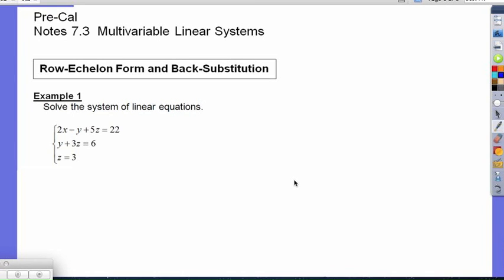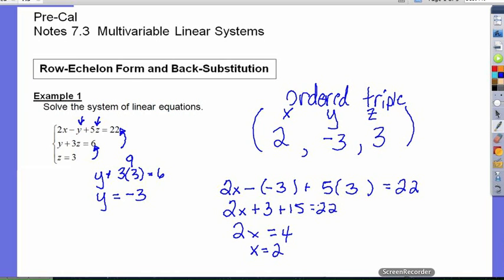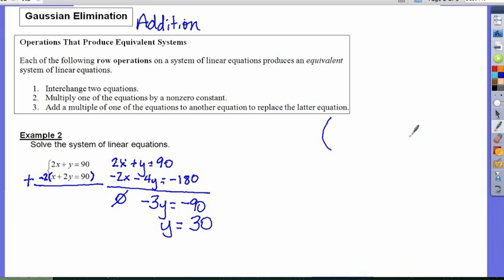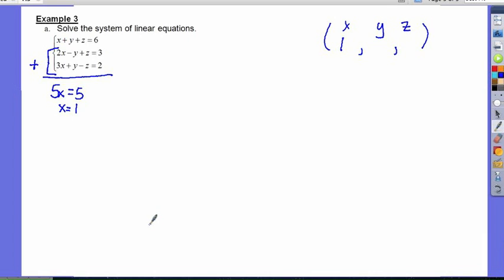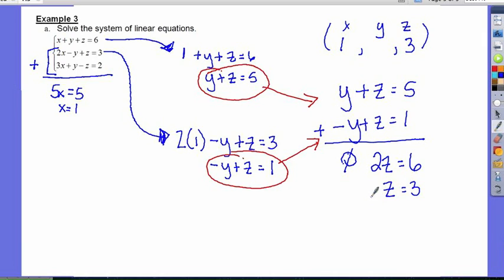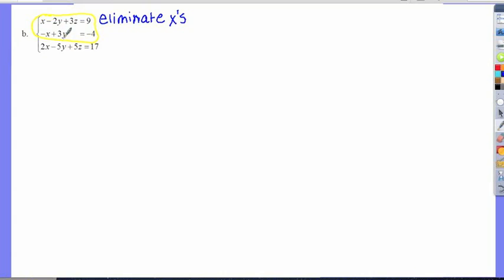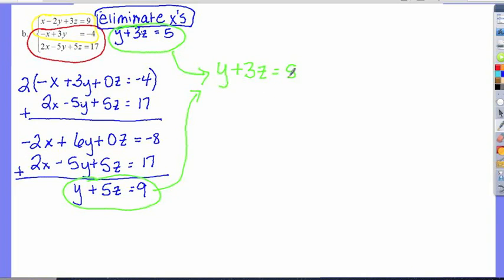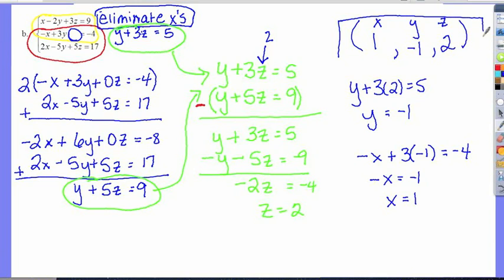7.3 Multivariable Linear Systems Notes Part 1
Summit High School Pre-Cal notes for section 7.3 part 1.